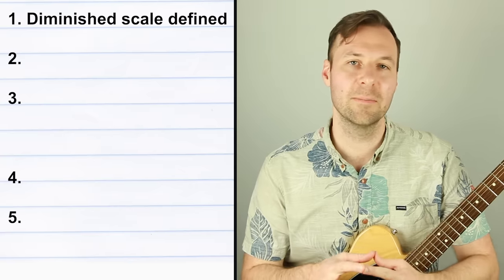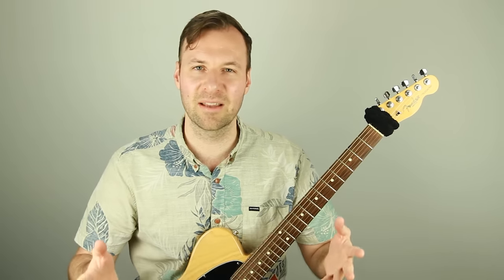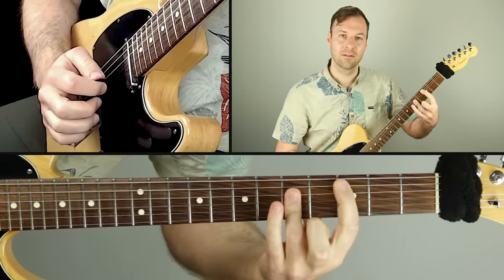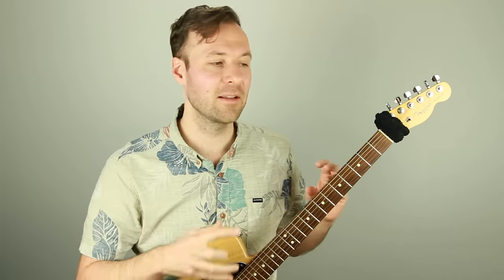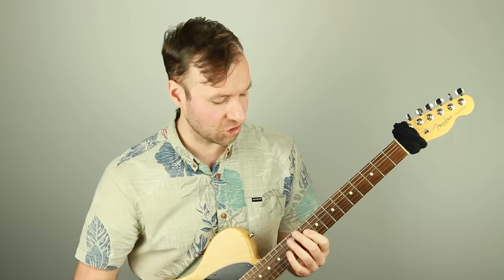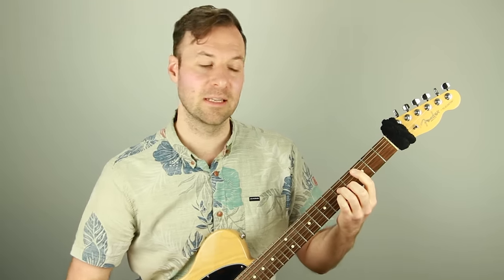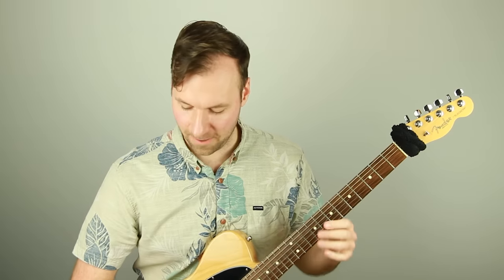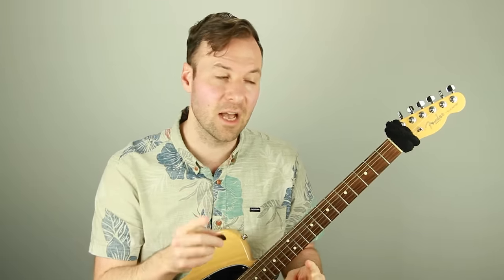Ultimate DIMINISHED SCALE Guitar Tutorial - How to Practice & Use the Diminished Scale on Guitar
. In this diminished scale guitar lesson I explain the diminished scale, how it's used, and how to practice its scale patterns on guitar.

🎸 WATCH THIS NEXT (Recommended): The Most Mind Blowing Chord 🤯 How to use diminished chords | Guitar lesson on diminished 7th chords

💬 LESSON DESCRIPTION:
The diminished scale, also called the octatonic scale, is widely used to create tension, change keys, or to just make music that sounds a bit odd.
The diminished scale is most often applied in classical music and jazz, but you'll hear it in film scores and occasionally in popular music.
When you're bored of your own playing, learning some diminished scale guitar patterns on the fretboard can help you break out of ruts and sound more interesting, modern, or experimental.
In this video, I'm going to show you exactly how to start working on the five diminished scale guitar shapes, as well as the next steps you can take to apply them on the guitar at an advanced level.
I hope you enjoyed this lesson about diminished scale guitar patterns and found it beneficial. Let me know what you thought in the comments.
Thanks! :)
- Jared

⏱ VIDEO CONTENT OUTLINE (WITH TIMESTAMP LINKS):
0:00 - Intro
1:27 - Diminished scale video outline
2:37 - 1) Diminished scale defined
5:52 - 2) First practice steps
     6:47 - 2a) A really cool diminished scale guitar lick
9:11 - 3) How & why the diminished scale is used in music
12:32 - 4) The five diminished scale guitar forms
     14:17 - 4a) The root to root method
     15:35 - 4b) Demonstrating the root to root method
     16:50 - 4c) Playing non-linearly
18:25 - 5) Improvising with the diminished scale over chords
     20:00 - 5a) Playing the tonic parent scale
     22:08 - 5b) Playing the diminished scale on just two strings
     23:03 - 5c) Playing the diminished scale on all six strings
     24:53 - 5d) Applying the diminished scale to the V7 chord
     26:13 - 5e) Tips for getting started
27:09 - Outro & free PDF